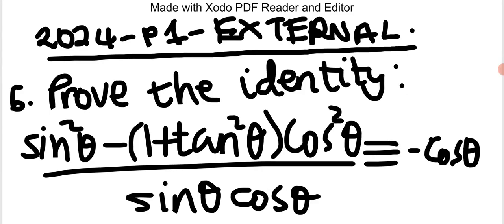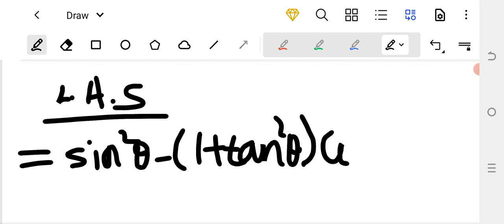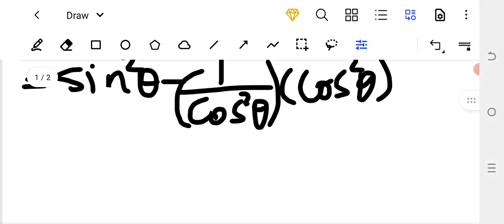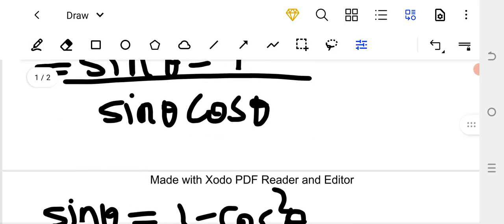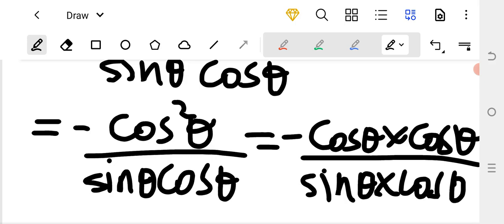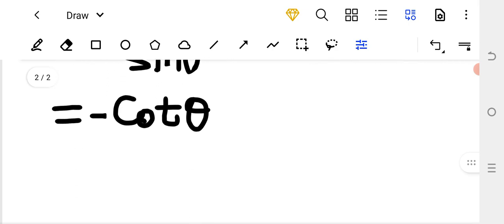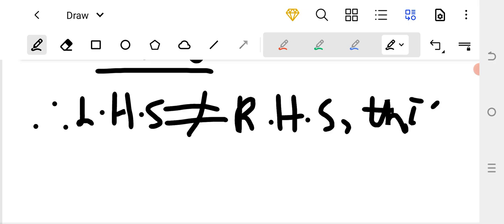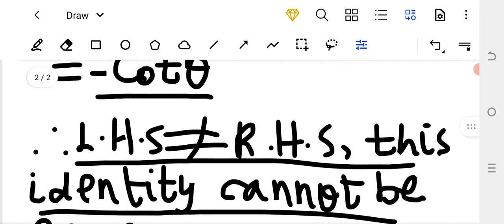Proving The Identity:2024 Paper 1-External:Additional Mathematics.